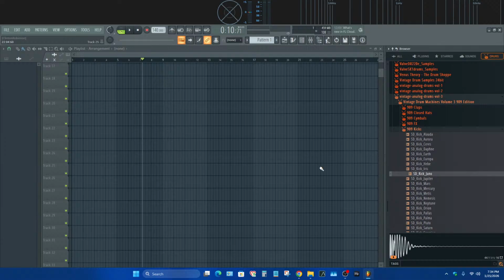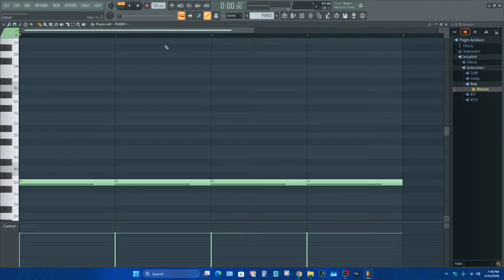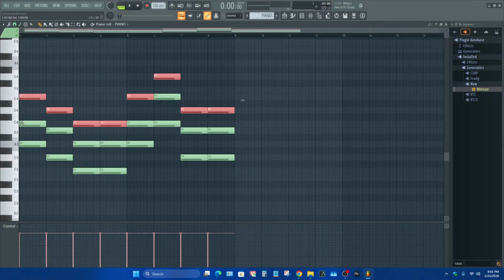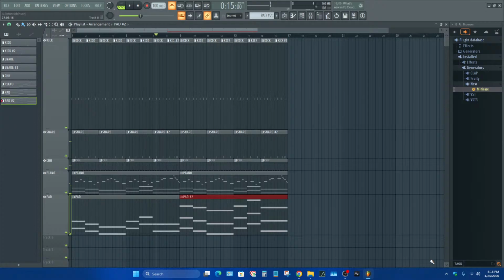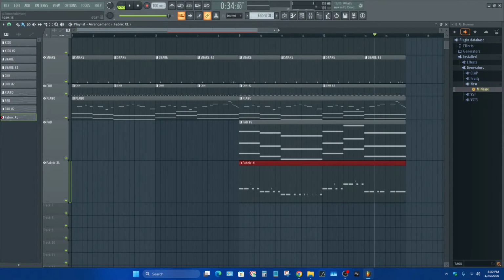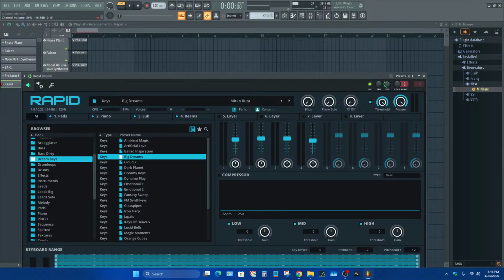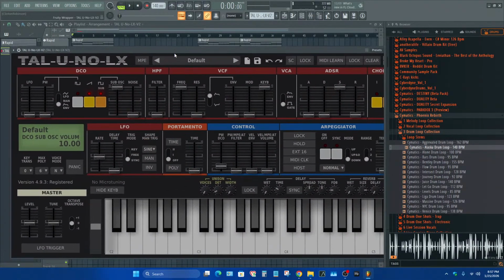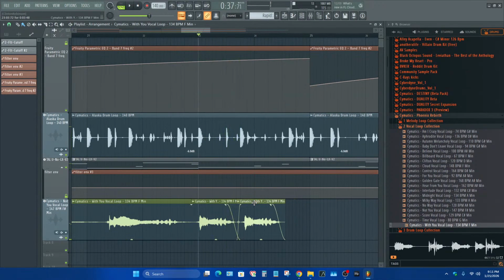Making some tunes.